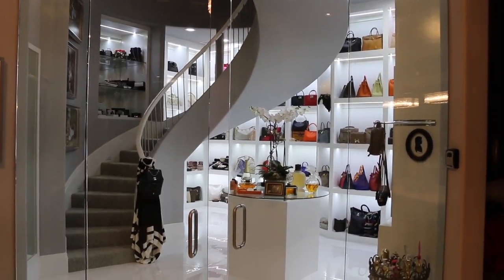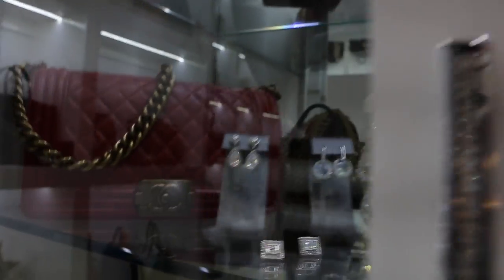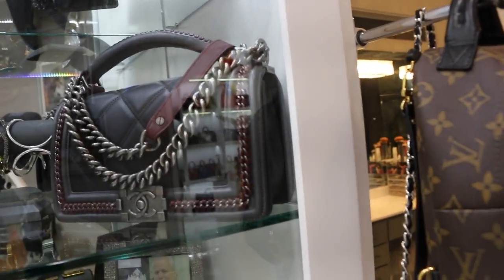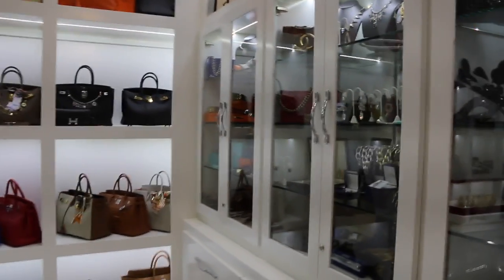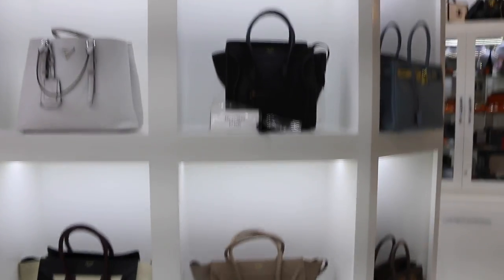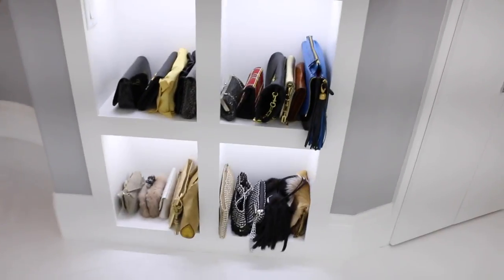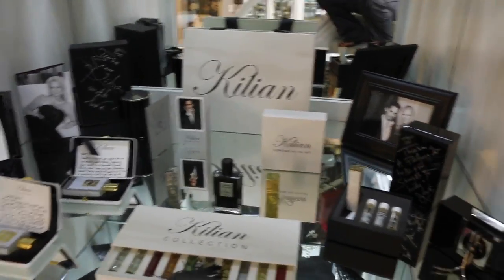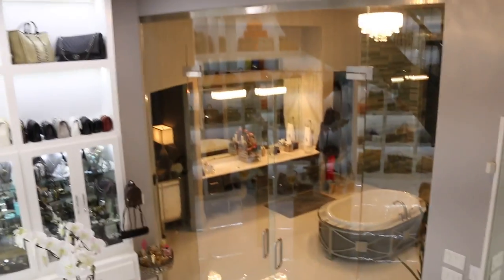1st Floor Closet Tour